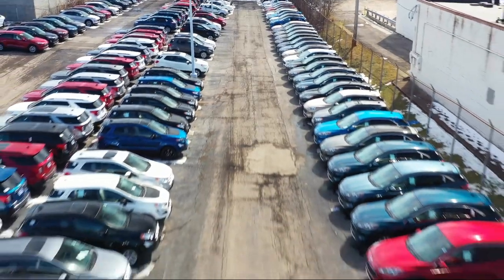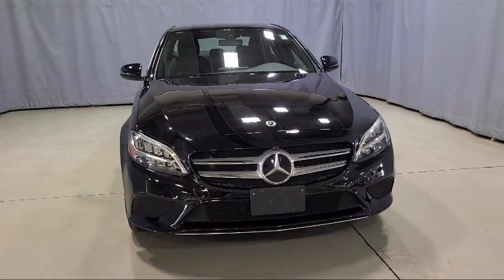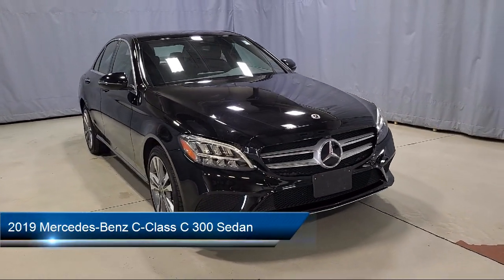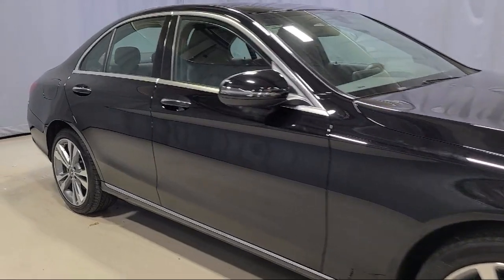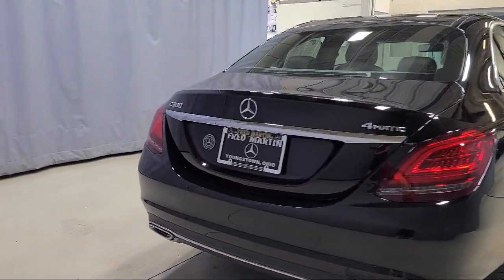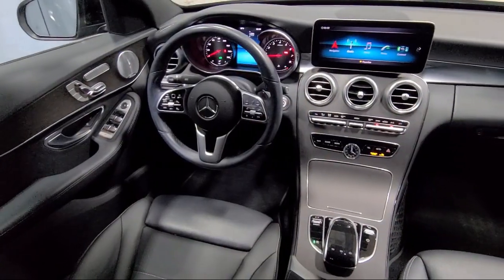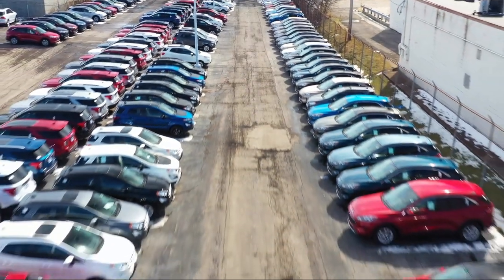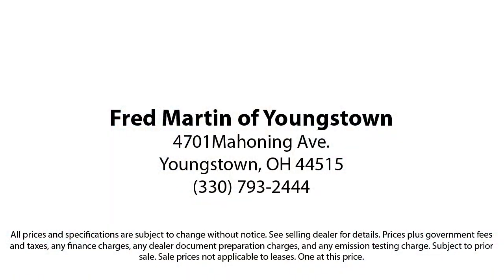2019 Mercedes-Benz C-Class C 300 Sedan Youngstown New Castle Kent Warren Boardman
2019 Mercedes-Benz C-Class C 300 Sedan Stock Number: P10253 Vin:55SWF8EB7KU312496.